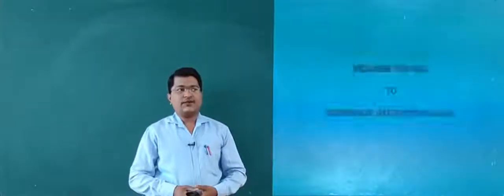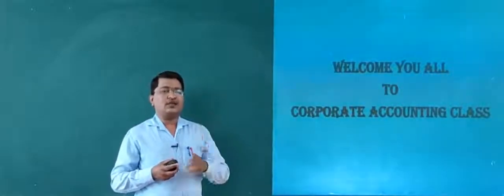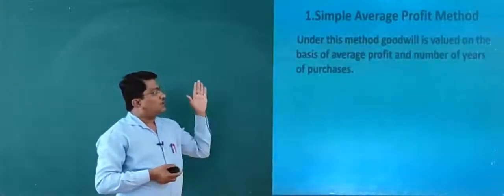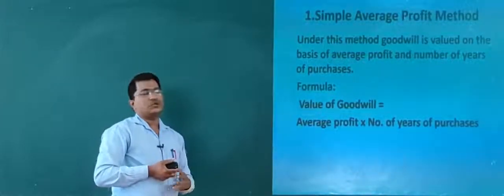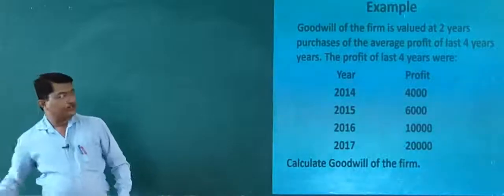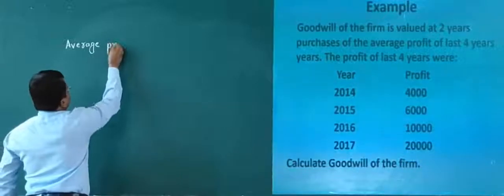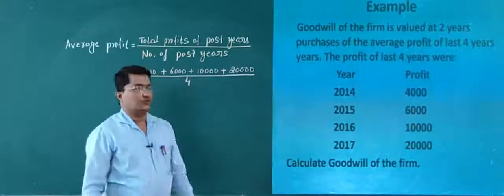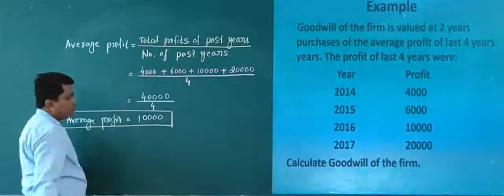Corporate Accounting(B.com - III Sem): Unit - II Valuation of Goodwill, By S B Patil (Part - 4)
problem on valuation of goodwill under simple average profit method